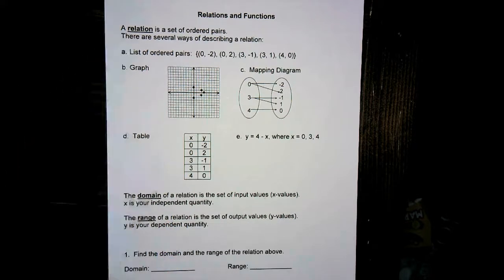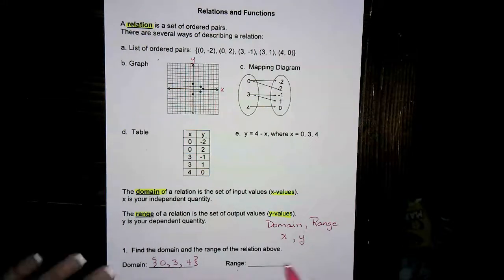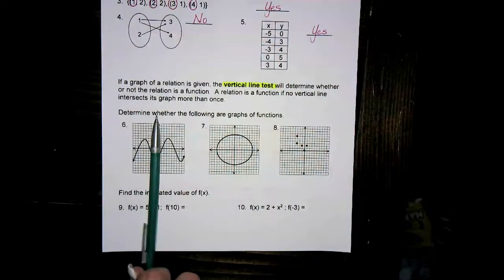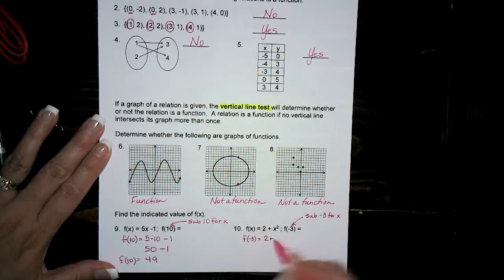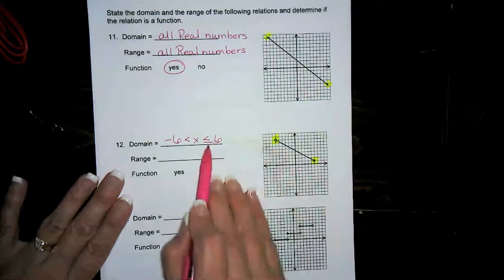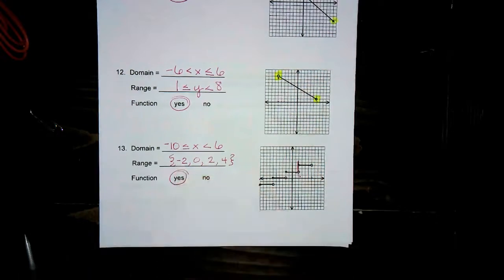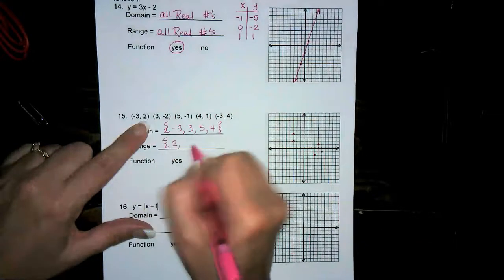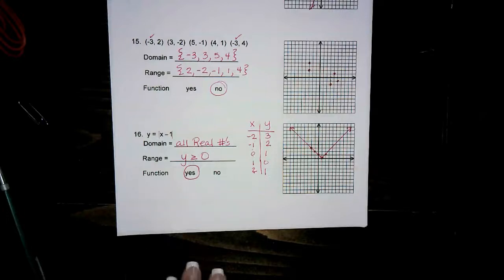Relations and Functions | Ordered Pairs, Table, Mapping, Graph, Equation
In this video, we discuss how to solve a system of two linear equations using graphing, substitution, and elimination.  Check out the word problem examples I do in the last half of the video